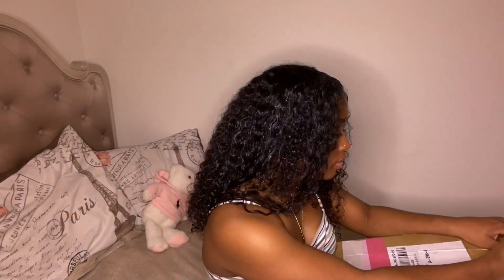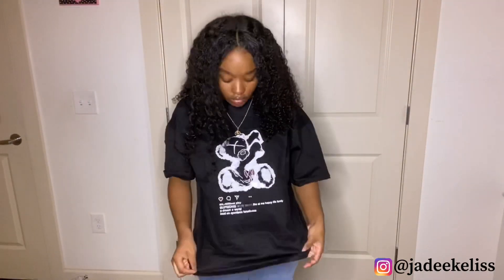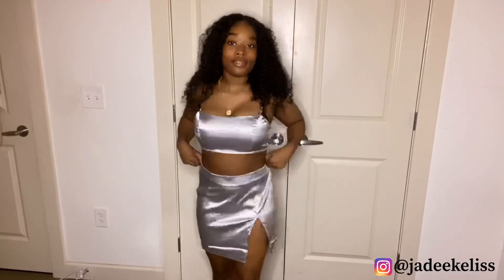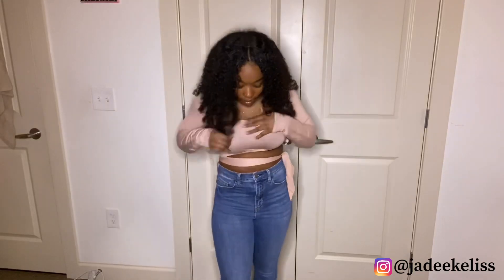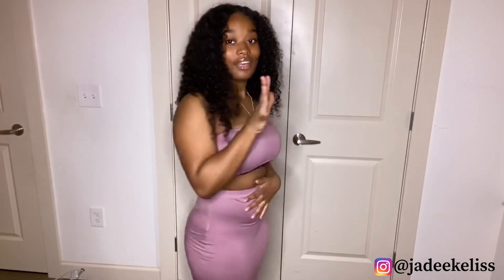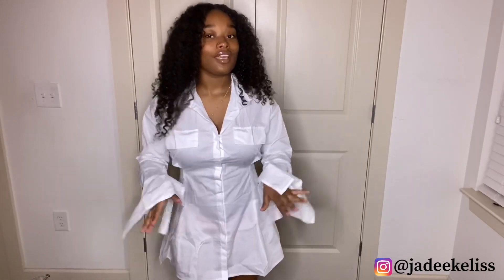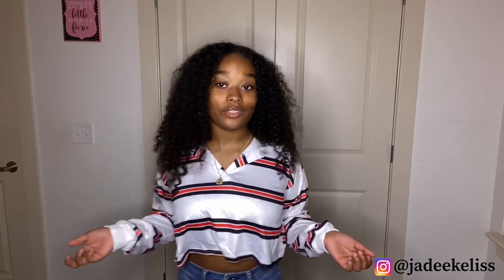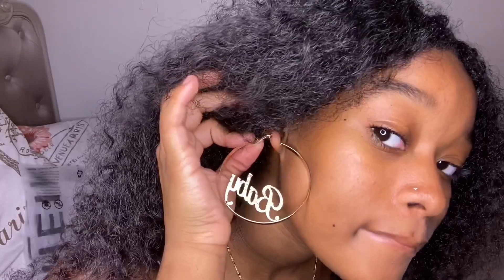HUGE SHEIN TRY ON HAUL 2020